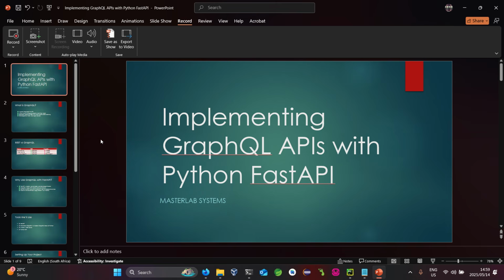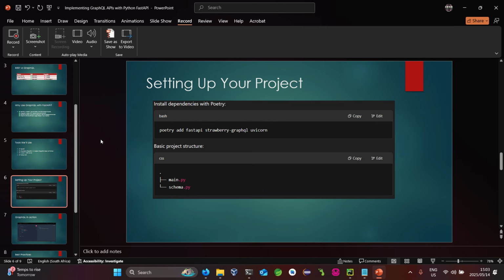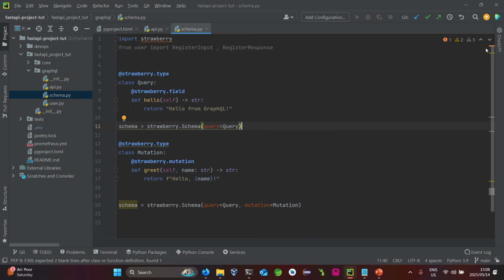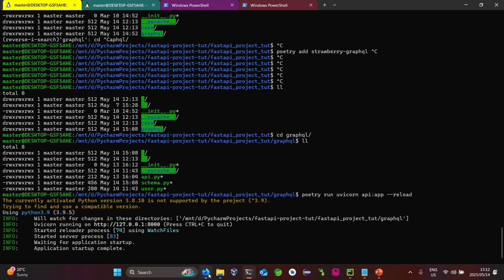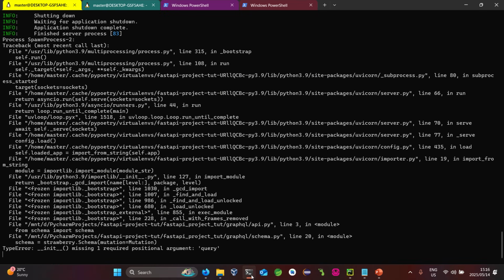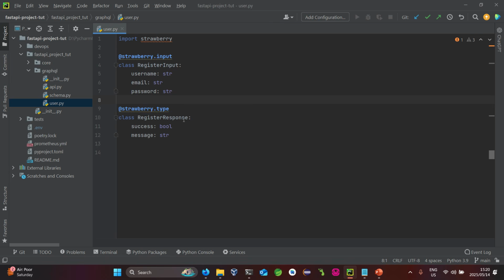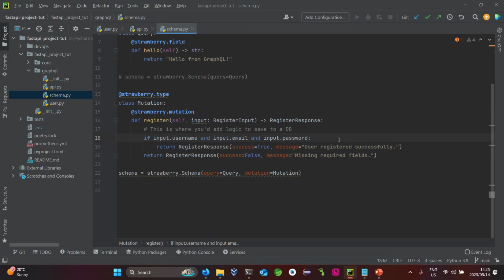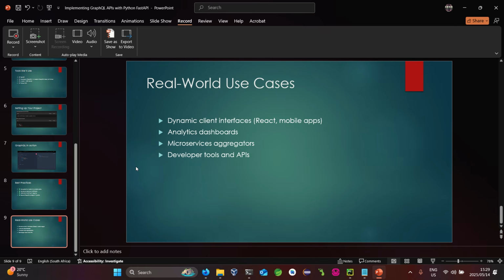Build Lightning-Fast GraphQL APIs with Python FastAPI 🚀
Unlock the power of GraphQL with FastAPI in this beginner-friendly tutorial! 🧠

In this video, you'll learn how to:
✅ Set up a Python FastAPI project
✅ Integrate GraphQL using Strawberry 🍓
✅ Define schemas, queries & mutations
✅ Test your API with the GraphQL Playground
✅ Best practices for structuring GraphQL endpoints

Whether you're a backend developer or a Python enthusiast, this tutorial will take your API game to the next level! 💡

🔧 Tools Used: FastAPI, Strawberry GraphQL, Uvicorn